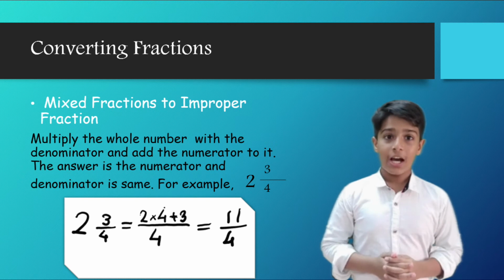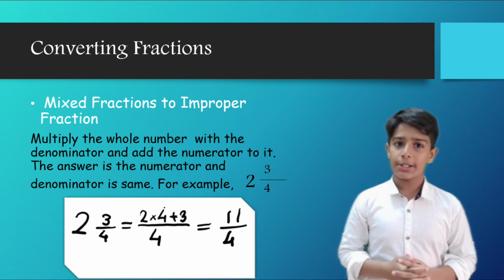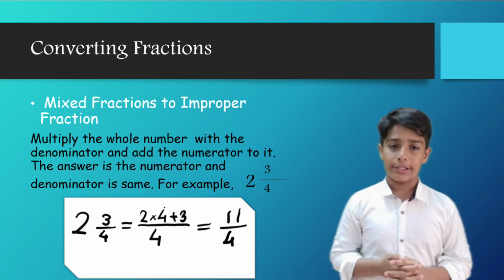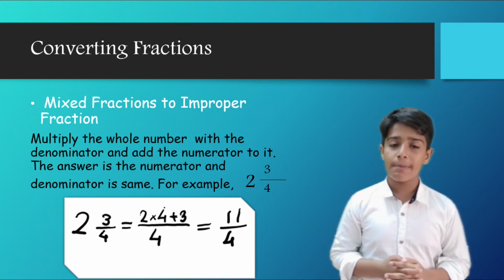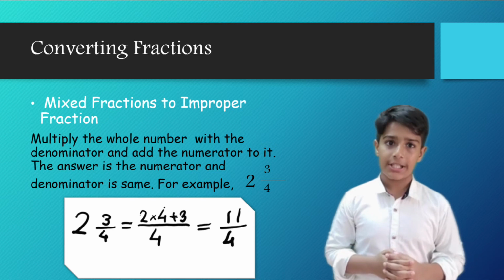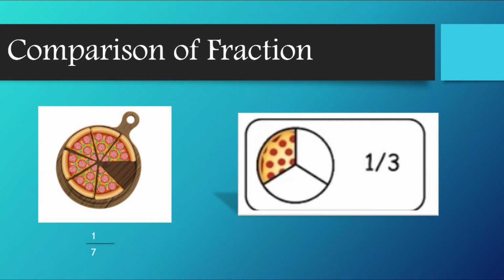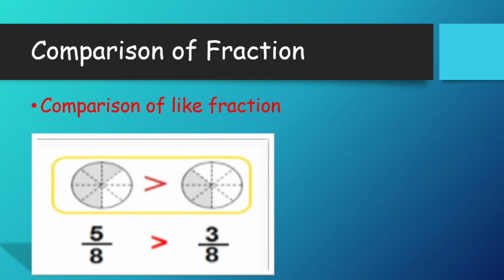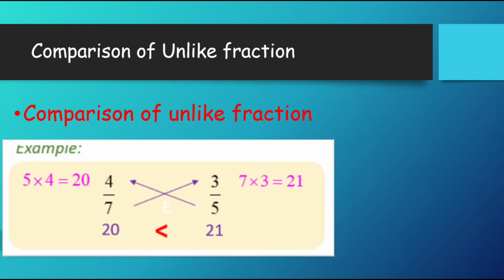Fraction Converting Fraction and Comparison of Fraction| Fresh Education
Hey there!
We’re back with a stunning video explain about fraction converting fraction and comparison of fractions.
Happy Learning